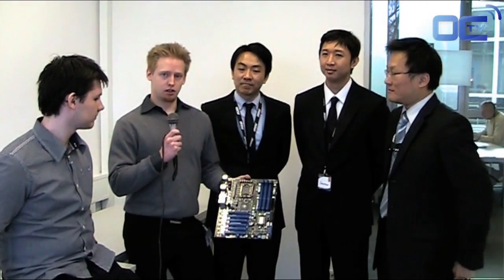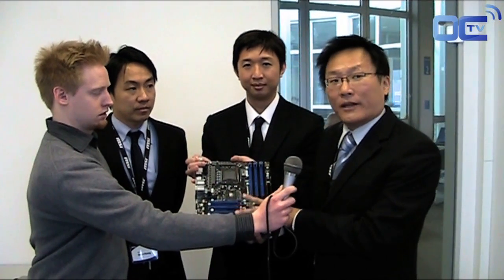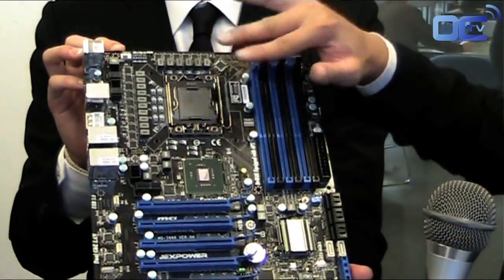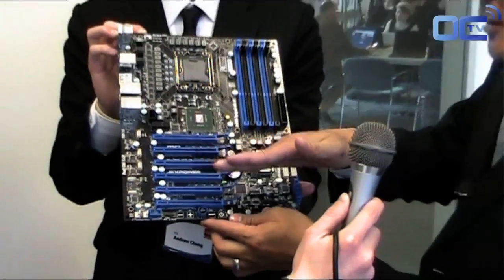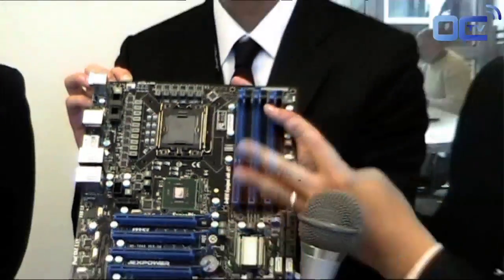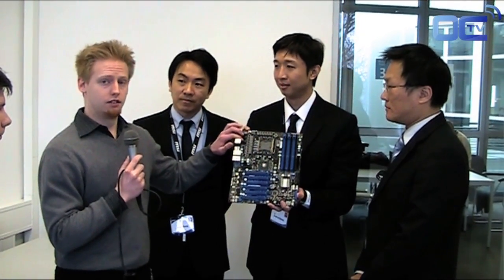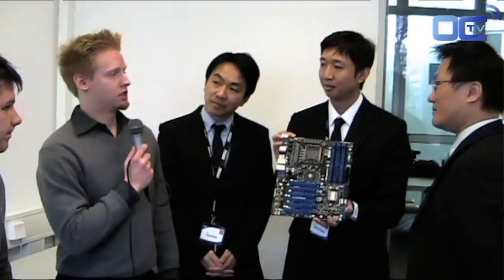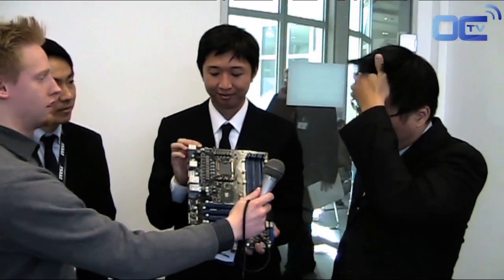Cebit 2010 - MSI - Big Bang XPower X58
[EN] We had the chance today to interview MSI about the Big bang X58 Board. Some good technicals informations on this card are revealed and the choices made by the manufacturer.

[FR] Nous avons eu la chance aujourd'hui d'interviewer MSI sur la Carte mère : Big Bang X58. Cette vidéo comporte des informations techniques ainsi que des explications sur les choix fait par le constructeur.

Movie realised and produced by Overclocking-tv.com.
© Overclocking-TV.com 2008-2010